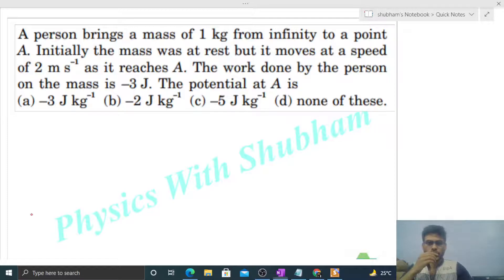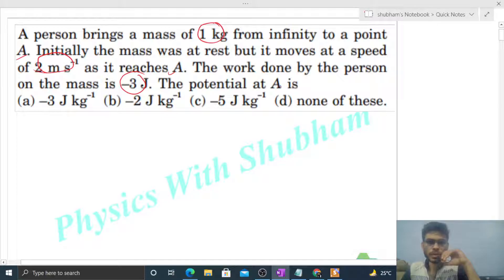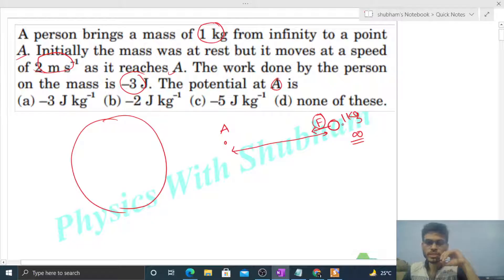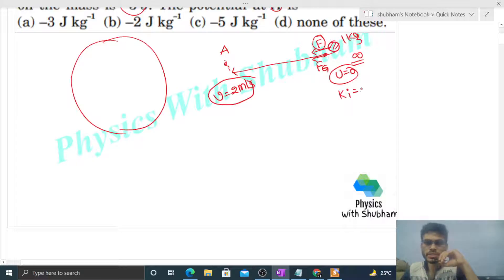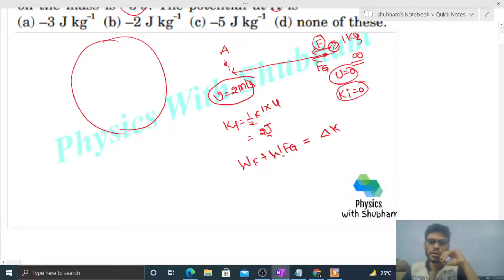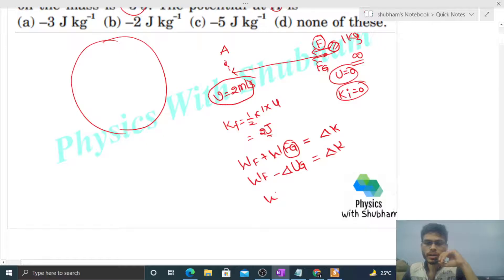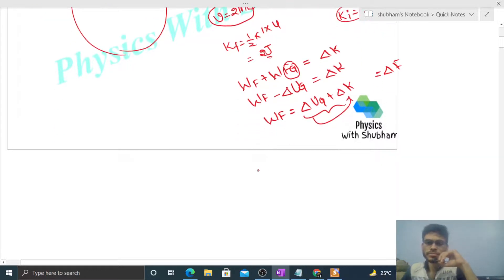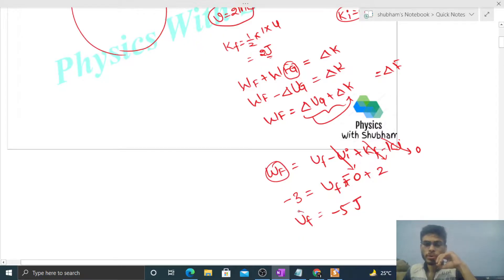A person brings a mass of 1 kg from infinity to a point A. Initially the mass was at rest but it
A person brings a mass of 1 kg from infinity to a point
A. Initially the mass was at rest but it moves at a speed
of 2 m s–1 as it reaches A. The work done by the person
on the mass is –3 J. The potential at A is
(a) –3 J kg–1 (b) –2 J kg–1 (c) –5 J kg–1 (d) none of these